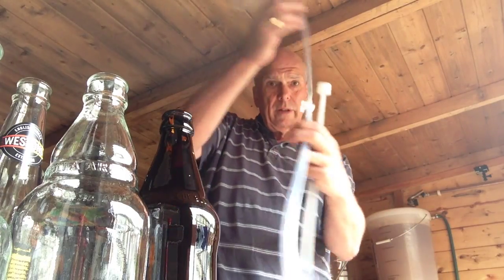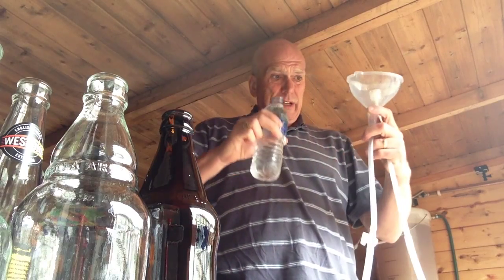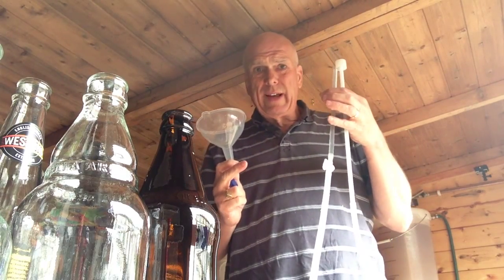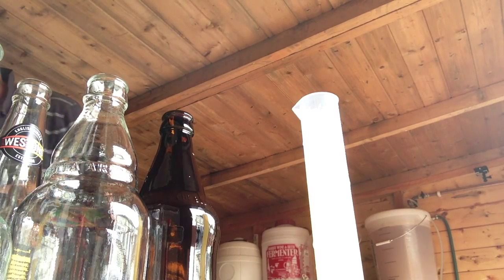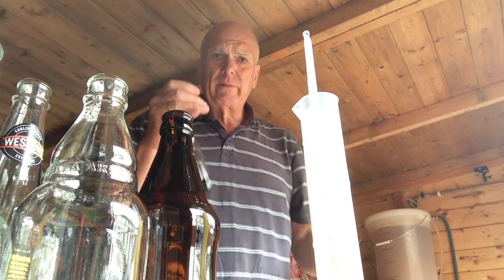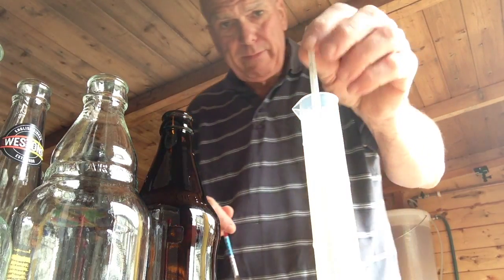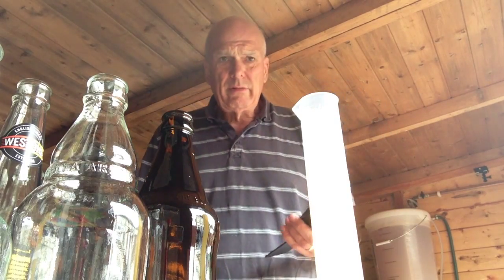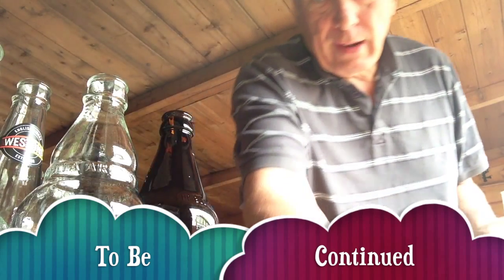The Old Farts Brewery Vlog 17 Bottle Bombs Part 1 of 3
Welcome to the Old Farts Brewery and Today: Bottle Bombs

The ongoing saga of an Old Fart Brewing, todays thrilling instalment "Bottle Bombs Part 1"

Music Lonely Beer
by Noisy Neighbours

Camera: GoPro Hero 3 Silver and iPhone 4S
Editing Software: iMovie for iPhone and Final Cut Pro X for Computer